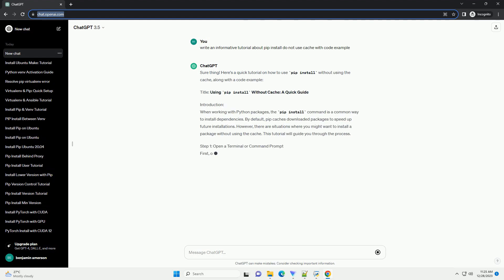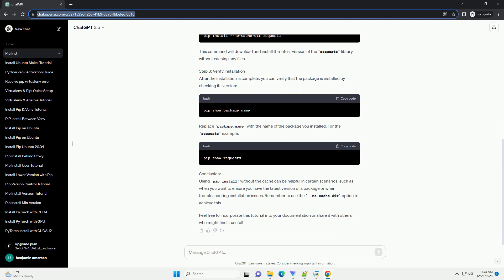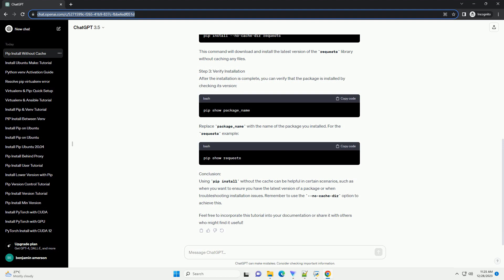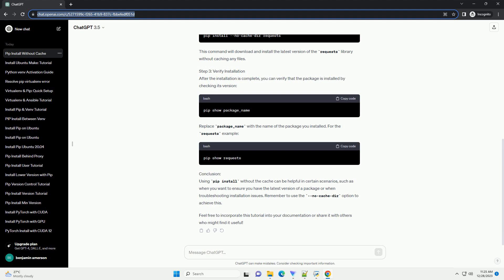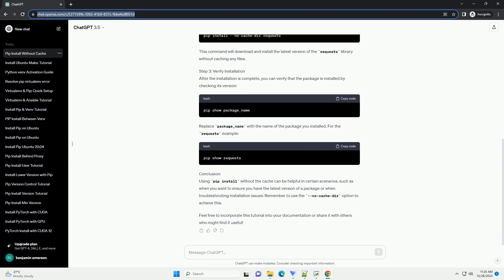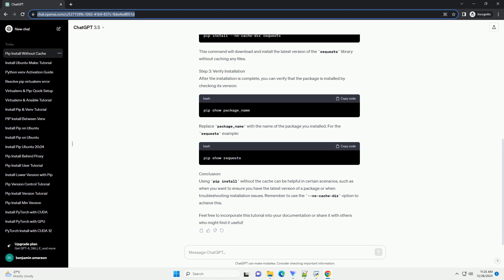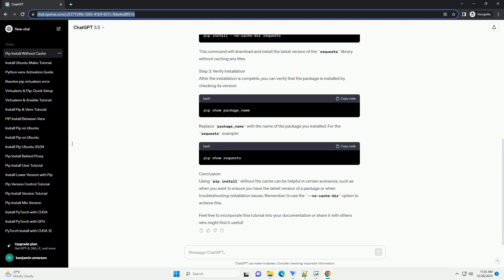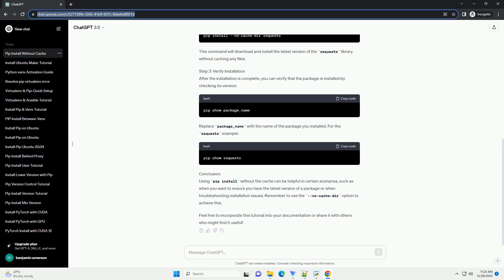pip install do not use cache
Sure thing! Here's a quick tutorial on how to use pip install without using the cache, along with a code example:
Title: Using pip install Without Cache: A Quick Guide
Introduction:
When working with Python packages, the pip install command is a common way to install dependencies. By default, pip caches downloaded packages to speed up future installations. However, there are situations where you might want to install a package without using the cache. This tutorial will guide you through the process.
First, open your terminal or command prompt. This tutorial assumes you have Python and pip already installed on your system.
Step 2: Use the --no-cache-dir Option
The --no-cache-dir option is used with pip install to prevent caching. This forces pip to download the package and its dependencies directly from the PyPI repository.
Replace package_name with the name of the package you want to install.
Example:
Let's say you want to install the requests library without using the cache. Here's the command:
This command will download and install the latest version of the requests library without caching any files.
After the installation is complete, you can verify that the package is installed by checking its version:
Replace package_name with the name of the package you installed. For the requests example:
Conclusion:
Using pip install without the cache can be helpful in certain scenarios, such as when you want to ensure you have the latest version of a package or when troubleshooting installation issues. Remember to use the --no-cache-dir option to achieve this.
Feel free to incorporate this tutorial into your documentation or share it with others who might find it useful!
ChatGPT